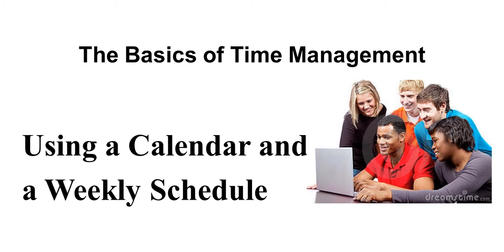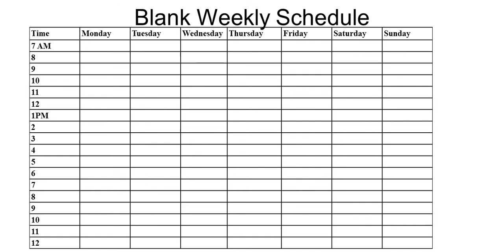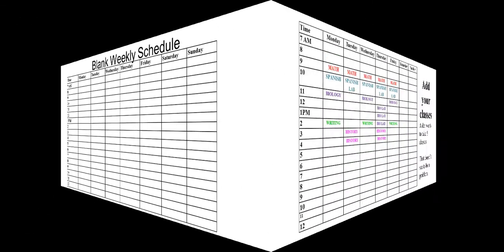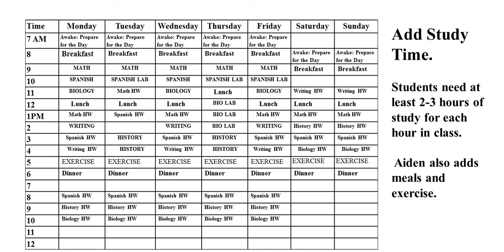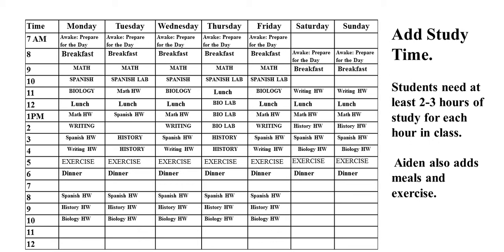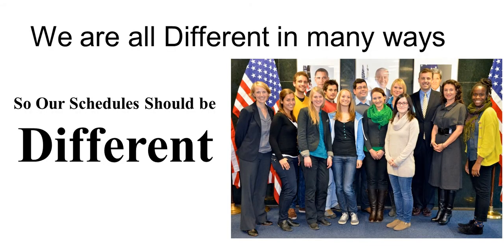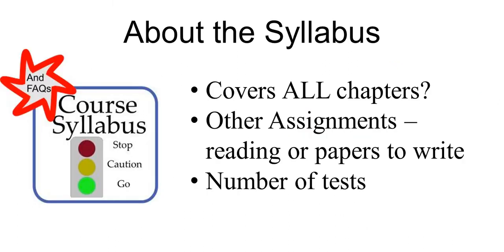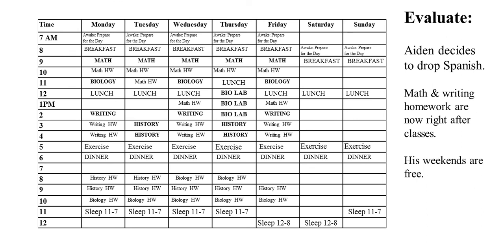Flexible Time Management 1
Time management helps college students get work done and make better grades. Flexible Time Management can be designed to meet what you want and need.